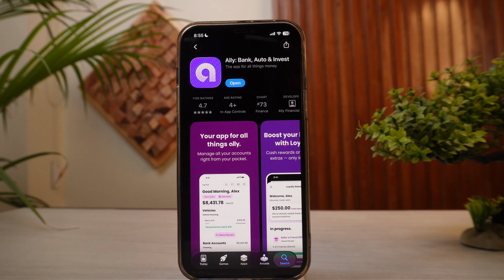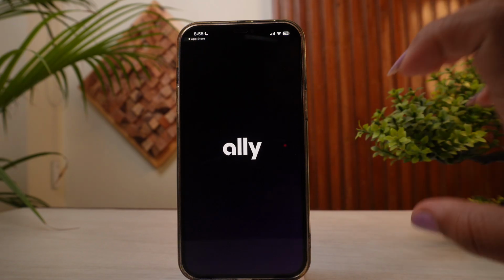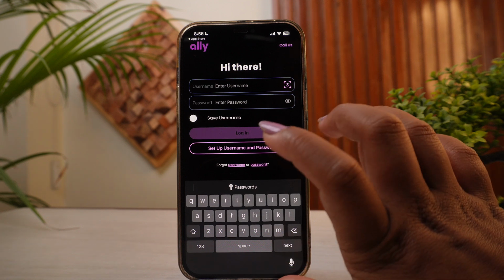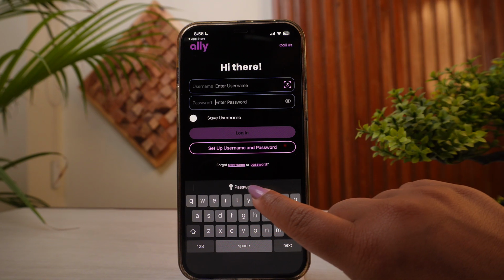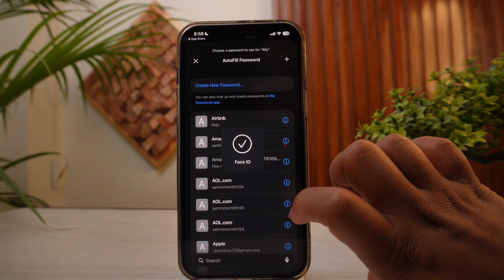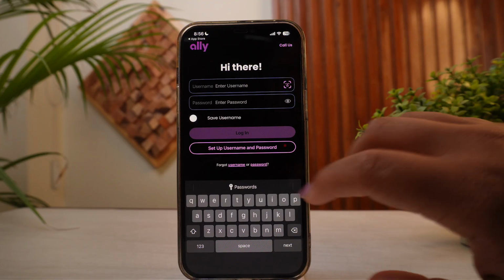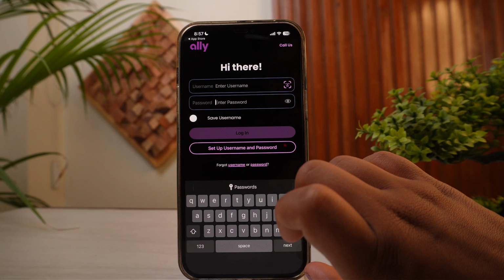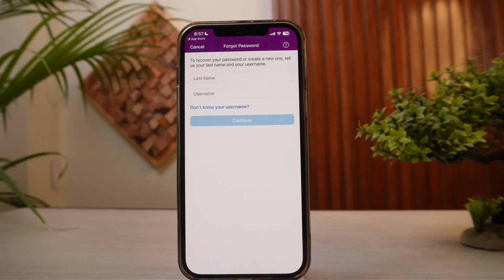How to Login to Ally Bank Without Remembering Password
Forgot your Ally Bank account password? In this video, you'll learn how to regain access to your Ally Bank account by resetting your password step by step. Whether you're using the Ally Bank website or mobile app, this tutorial will help you recover your account and sign in securely.

We'll guide you through the password recovery process, explain how to verify your identity if required, and show you how to resolve common login issues that may prevent you from accessing your account. This beginner-friendly guide makes it easy to get back to managing your banking with confidence.

If you've been searching for how to log in to Ally Bank without remembering your password, Ally Bank password reset, Ally Bank account recovery, Ally Bank login help, or how to regain access to your Ally Bank account, this video covers everything you need to know in a clear and straightforward way.